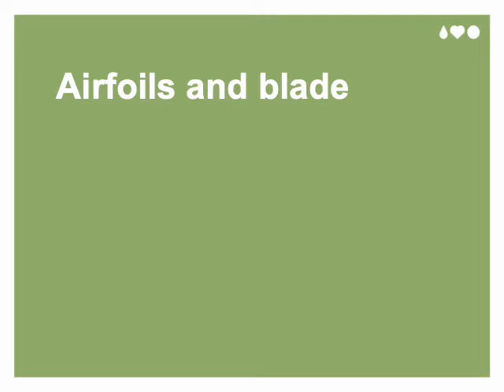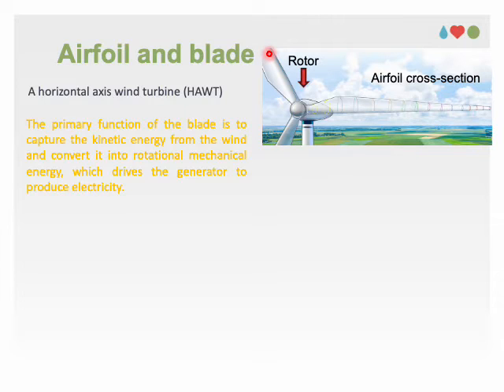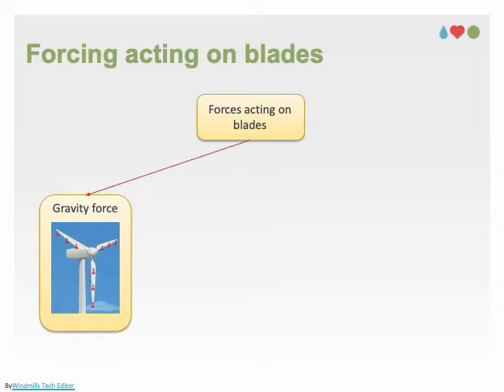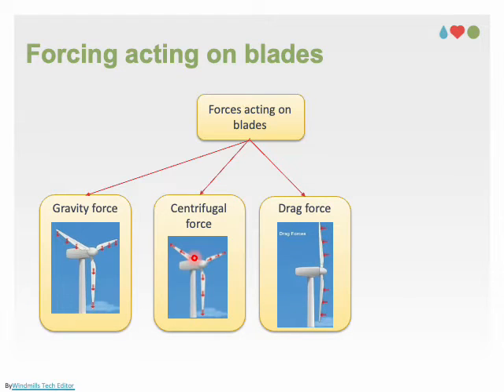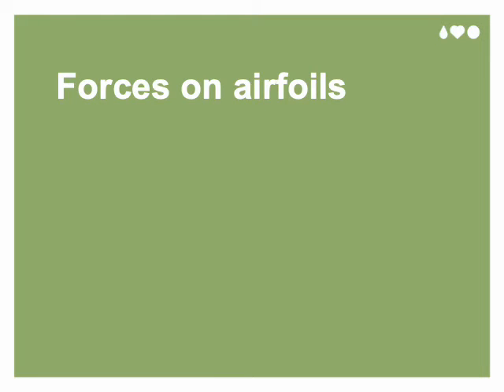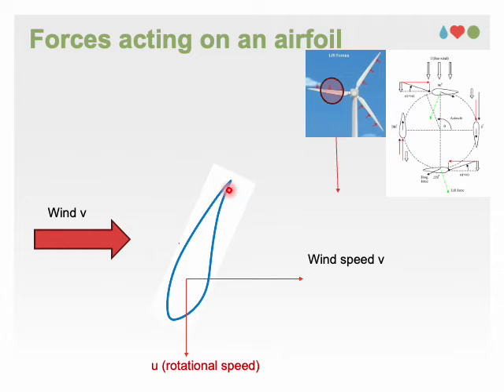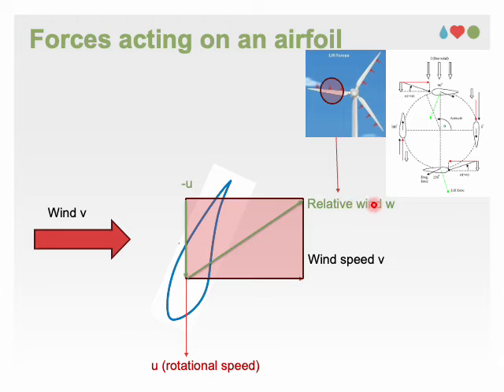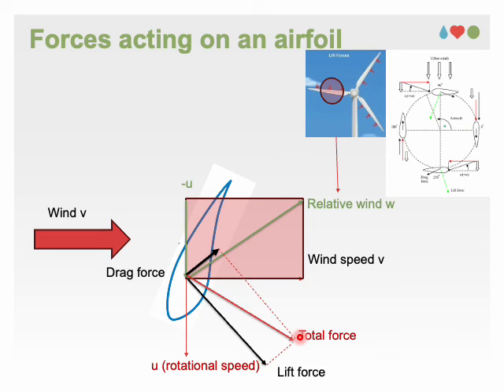Wind Energy: Forces acting on an airfoil of a horizontal axis wind turbine blade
An airfoil on a wind turbine blade experiences critical aerodynamic forces and effects during rotation. These include lift, drag, thrust, gravity, torque, and centrifugal forces. In this video, I breifly explain these forces.